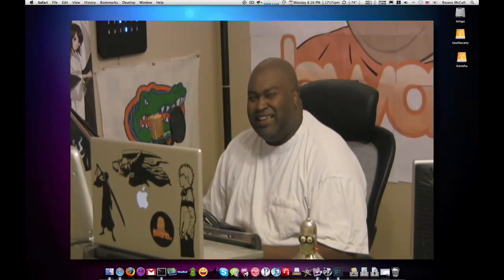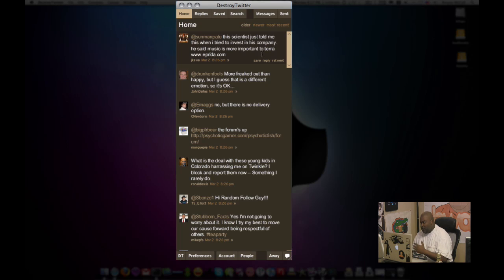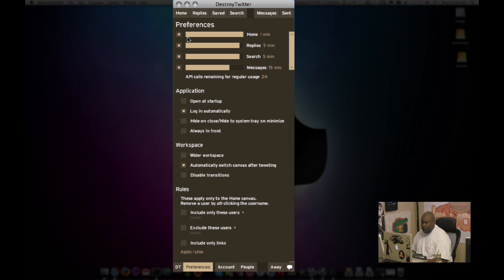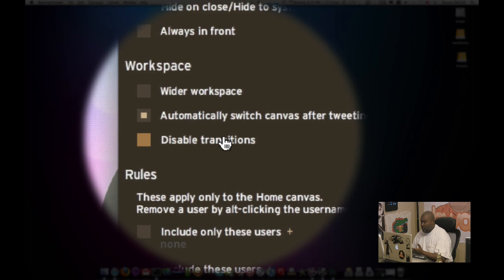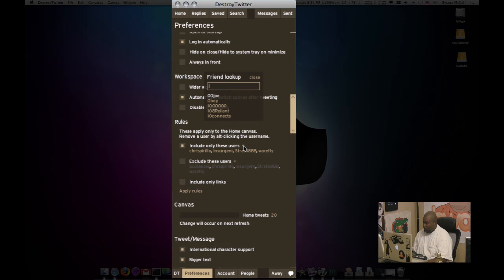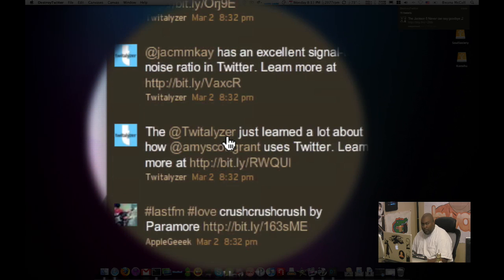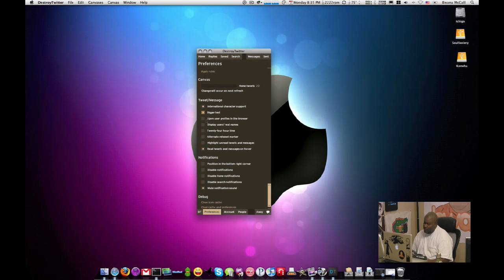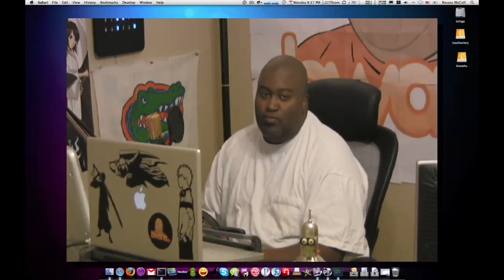DestroyTwitter Offers A Unique Twitter Experience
In this video, I describe an Adobe Air application designed to enhance your Twitter experience.  The name of the application is called DestroyTwitter and you can download it . The description on the website reads: "DestroyTwitter is a robust but compact Twitter application built to run on Mac, Windows, and Linux using Adobe AIR. It consists of a series of canvases that constantly update to keep tweets current and up-to-date using notifications that appear immediately after a new tweet arrives. DestroyTwitter also features complete direct messaging functionality. Messages and tweets can be replied to with the original visible for quick and easy reference. A search function is also available to track anything that's being talked about."  I've found that DestroyTwitter is a good compromise between Twhirl and TweetDeck.  It provides a single pane interface with visual notifications, but also is flexible enough to have a 3 pane interface.  With DestroyTwitter you seem to get the best of both worlds.  This demonstration aims to show the major features and preferences of the application.  As a TweetDeck user, I found myself missing features such as TwitScoop integration, multiple search panes, and better filtering.  If you can live without these features, you should consider DestroyTwitter over TweetDeck.  As for Twhirl, DestroyTwitter lacks multiple account, ping.fm, seesmic, identi.ca, and friendfeed support.  If Twhirl could get DestroyTwitter's UI with all of its features, it would be a force to be reckoned with.  DestroyTwitter does Twitter and does it well, so if you in the market for a new Twitter client, give DestroyTwitter a try.